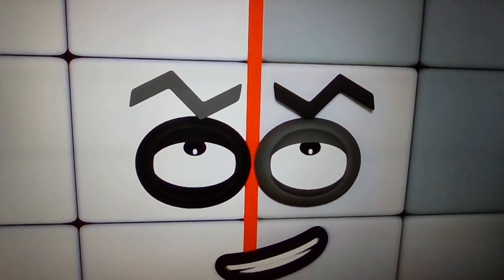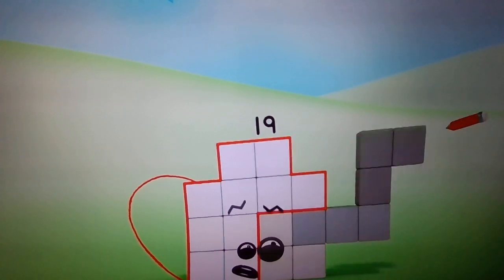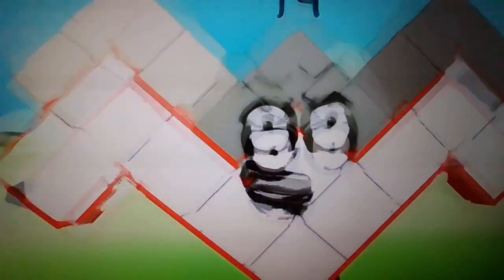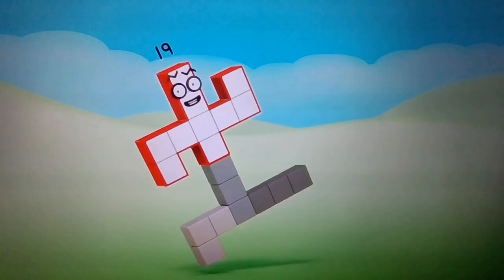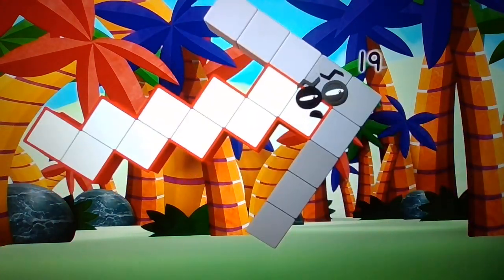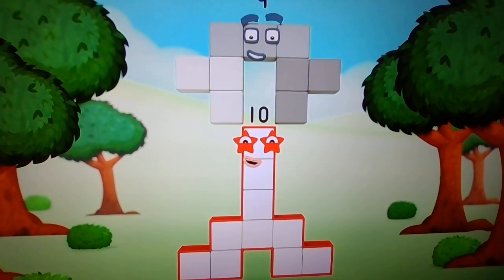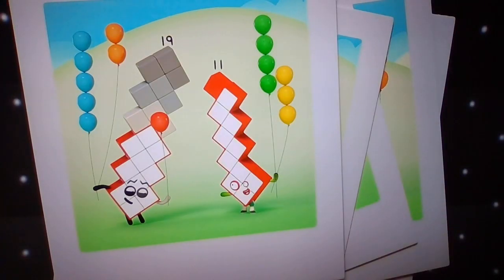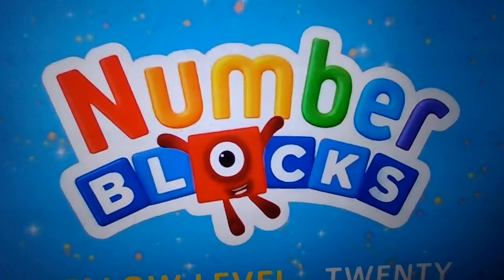WIN 20231105 21 47 45 Pro